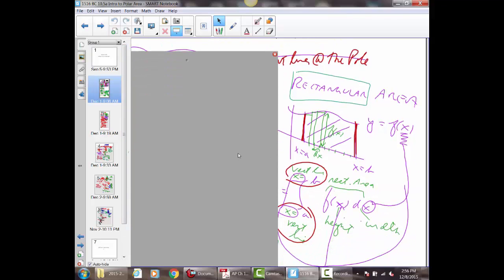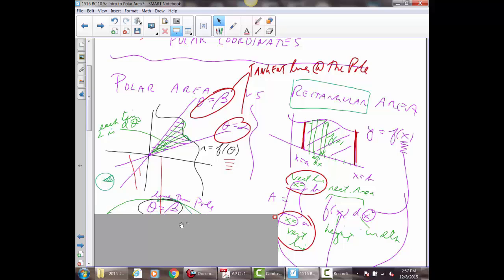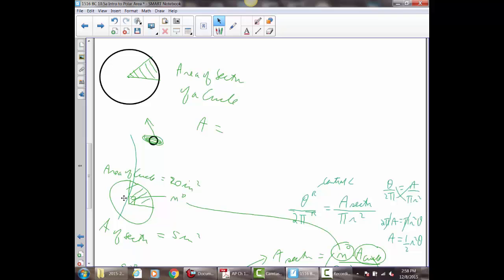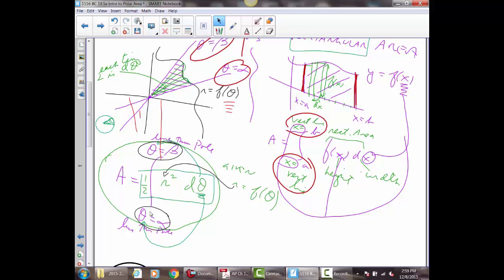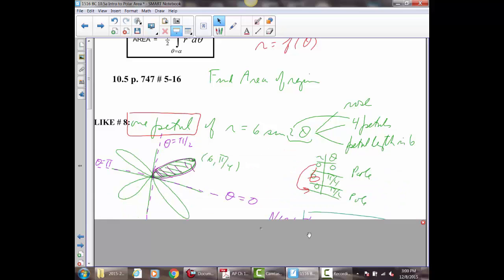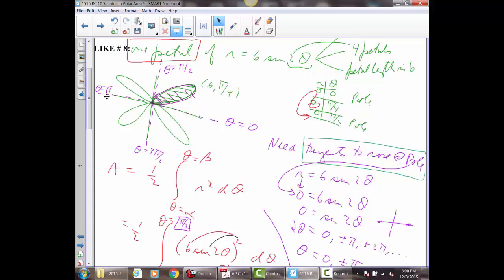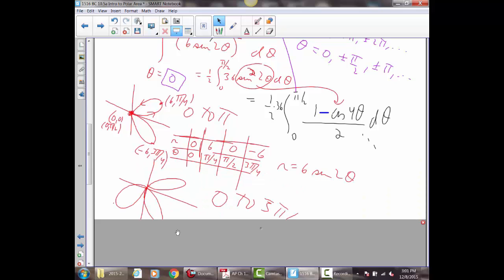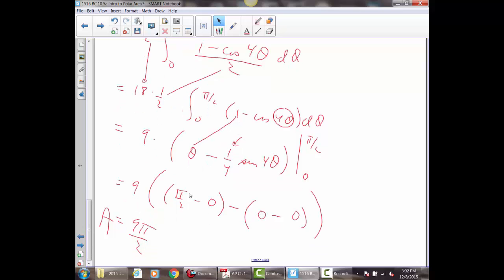Calculus: C PARAMETRIC & POLAR EQUATIONS 13: Intro to Polar Area